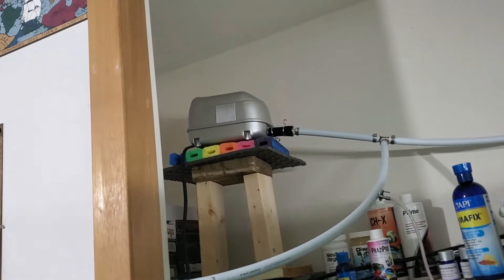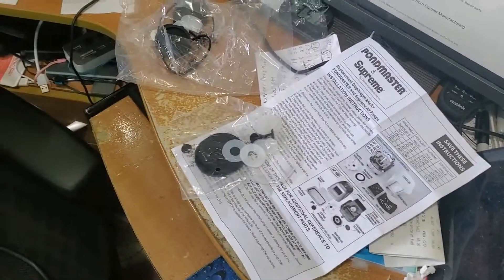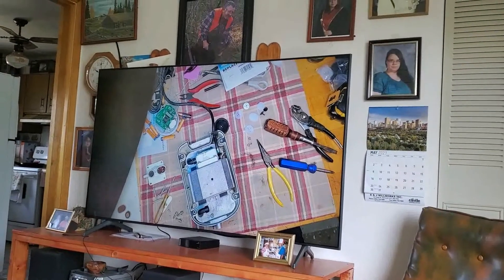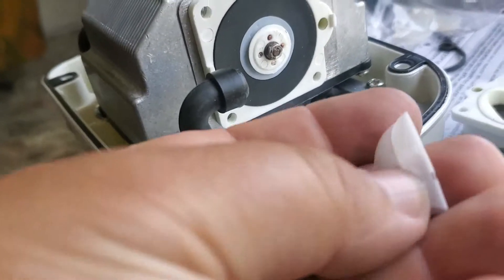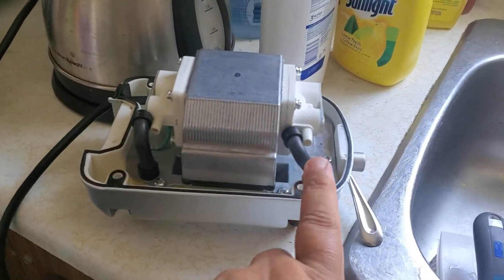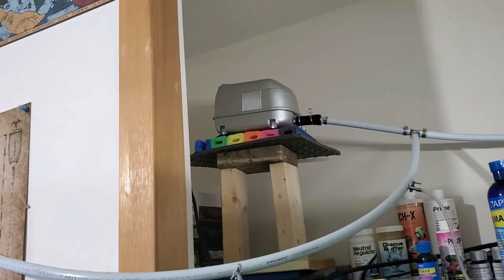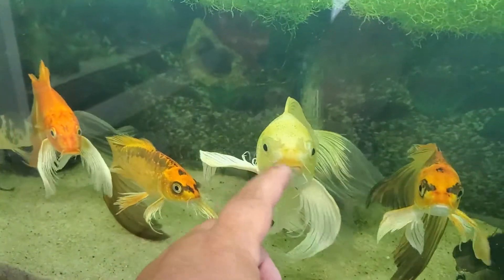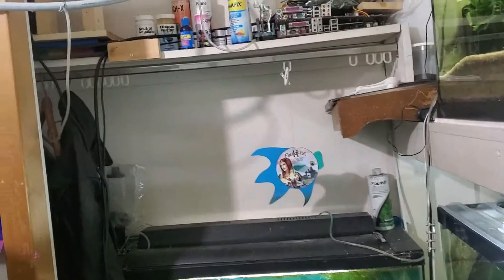pondmaster AP 20 air pump repairs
video i watch to help me repair my air pump